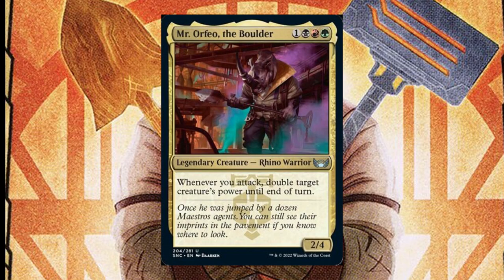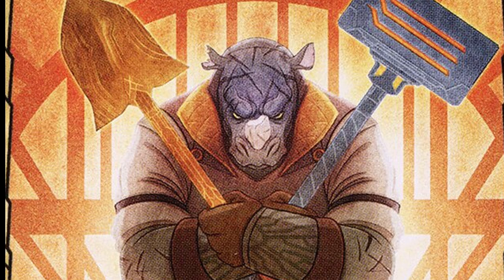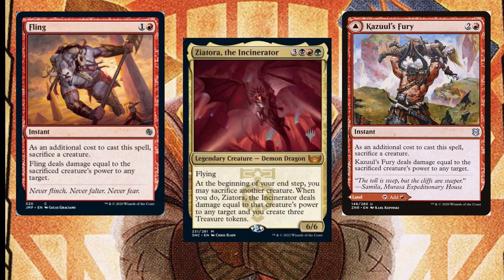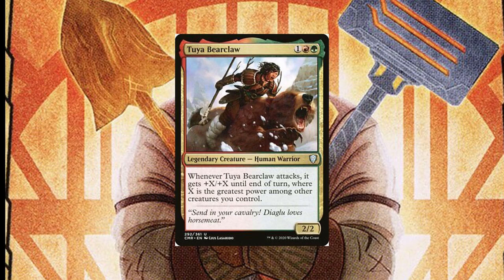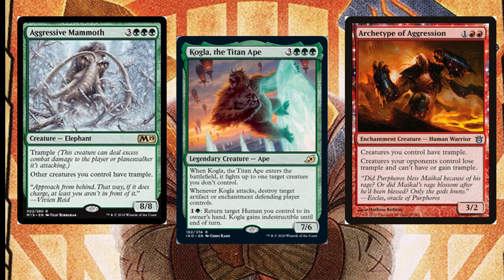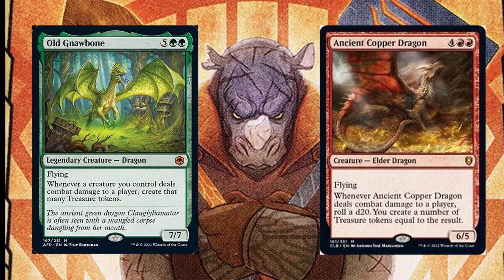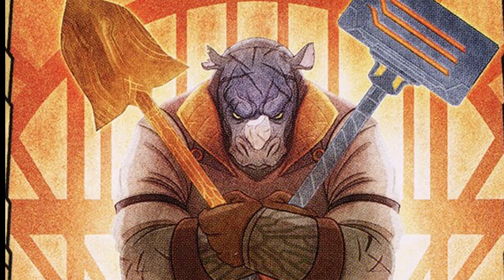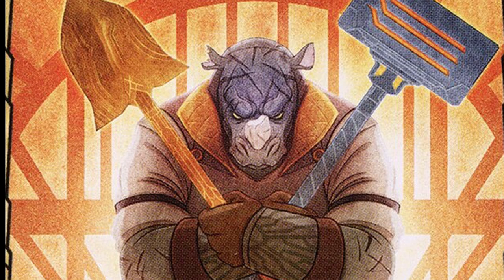Mr. Orfeo, the Boulder EDH Quick Deck Tech/Jund Stomp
Orfeo is the ultimate stomp commander, especially if you add more ways to give trample, and maybe even graveyard reanimation to get huge creatures out for cheap! It's all in how you build it!